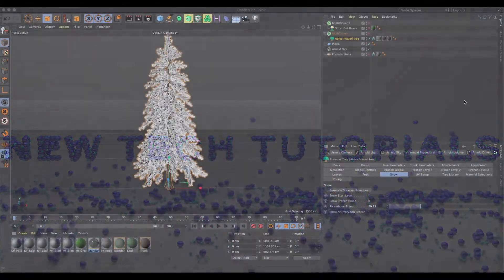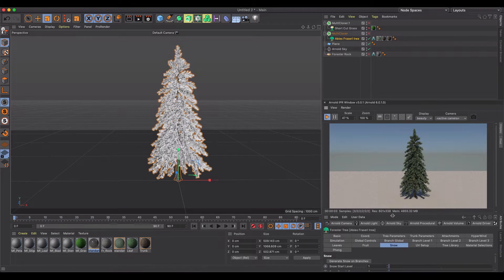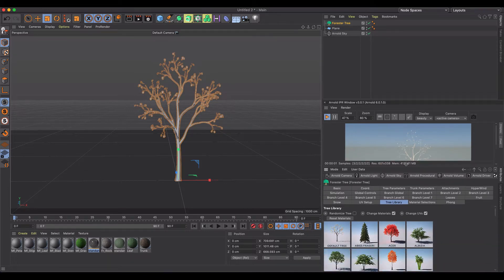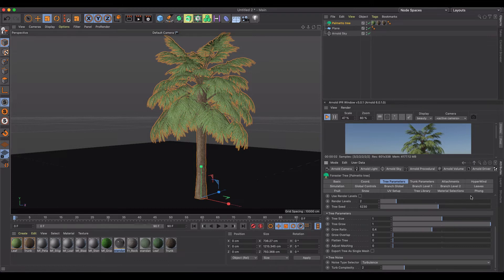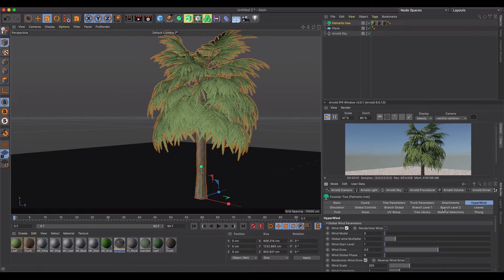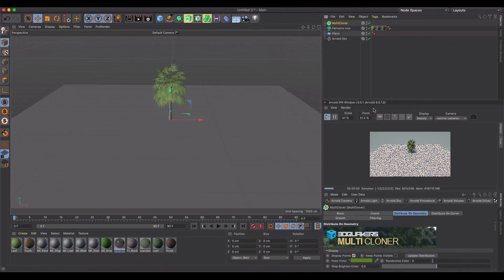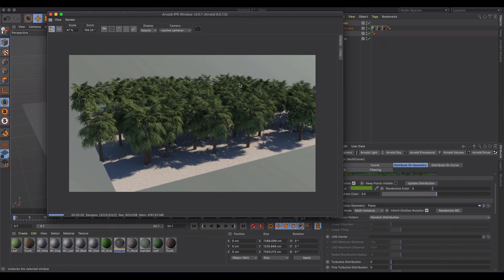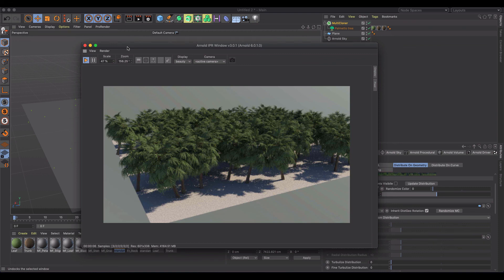How to make a realistic forest quickly in Cinema 4D | Forester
Using the forester plugin in Cinema 4D is a game changer for modeling your 3D environments. You can quickly create a beautiful forest that you can modify at any point. Watch this tutorial to find out how.